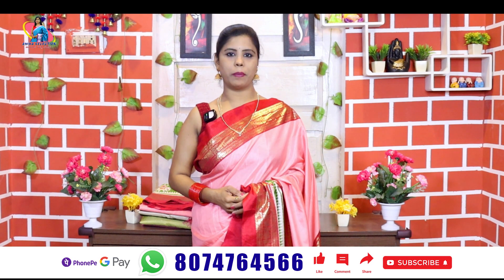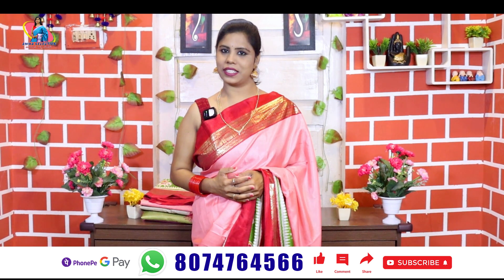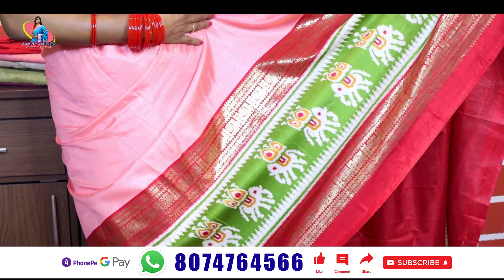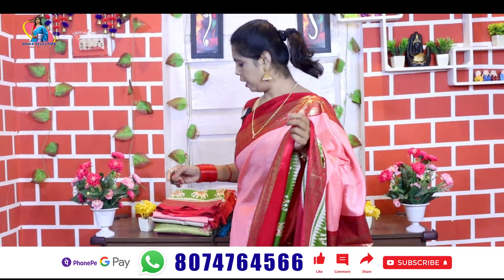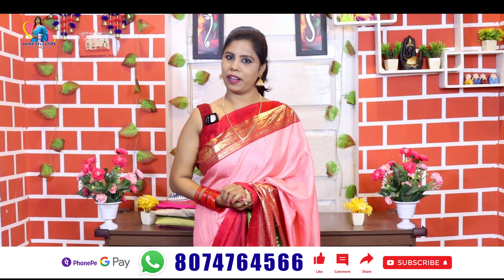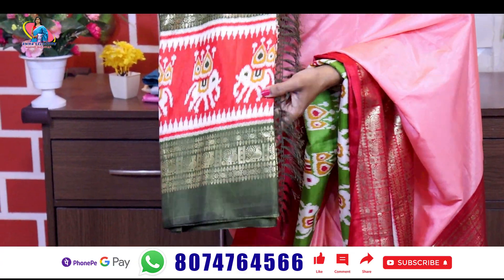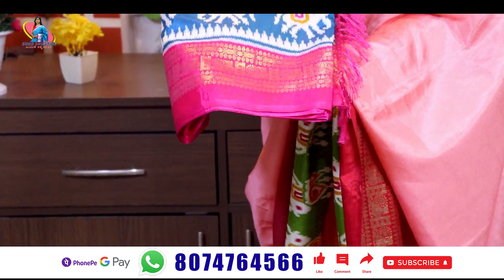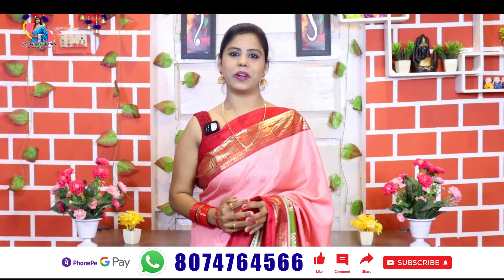Pochampally Border Sarees || Free Shipping || Episode:112 || Amma selection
In Today Episode i will share our latest Pochampally Border Sarees